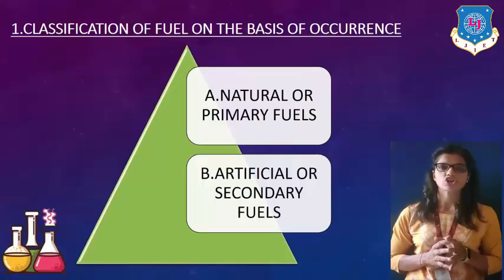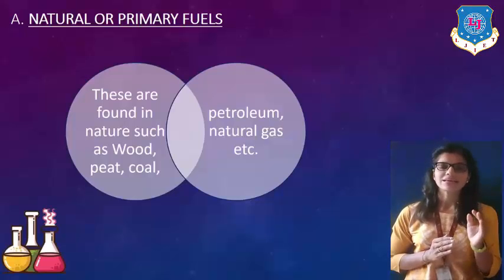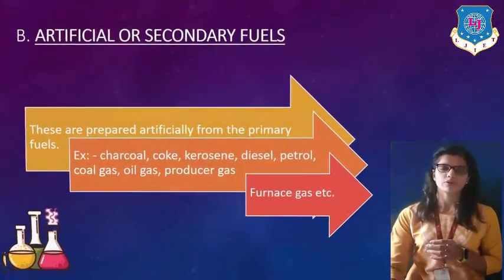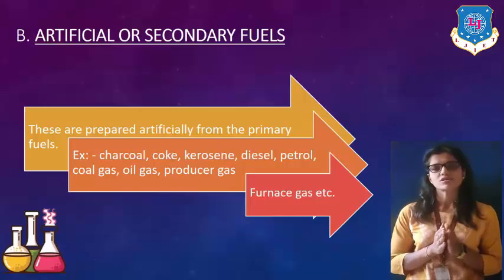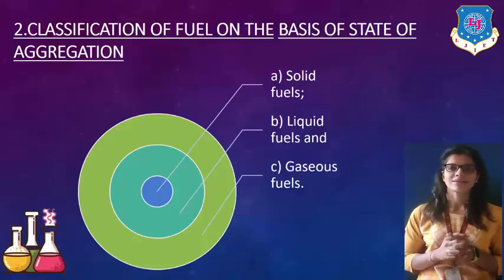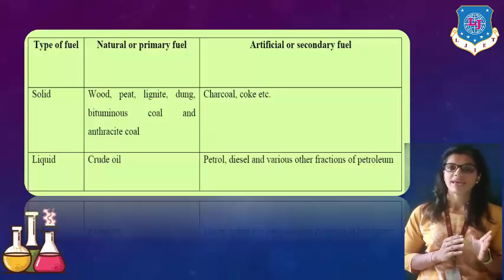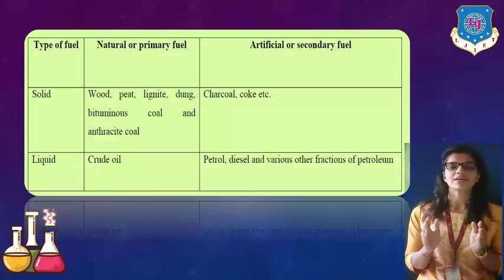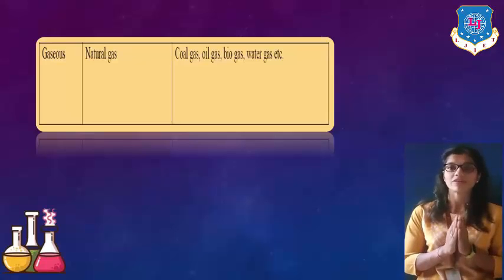Lec-23_Types of fuel and Characteristics of good fuel |Chemistry II |First Year Engineering